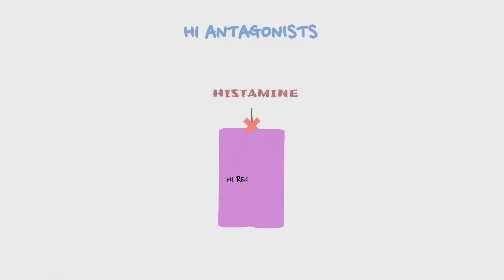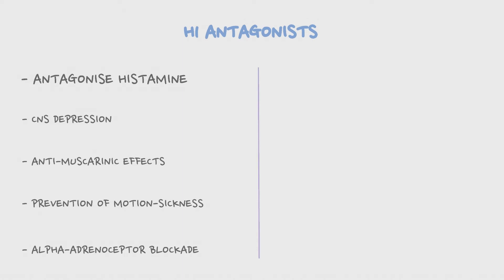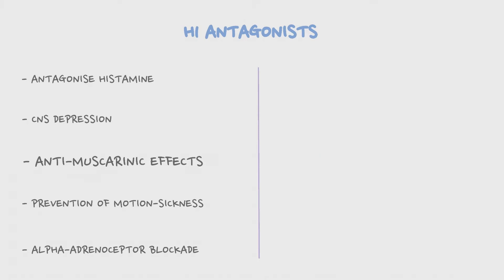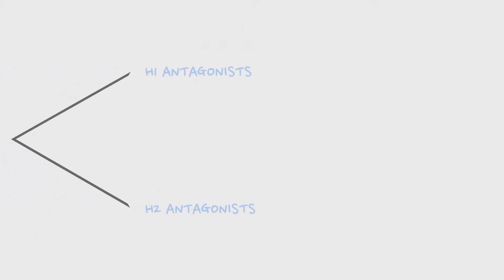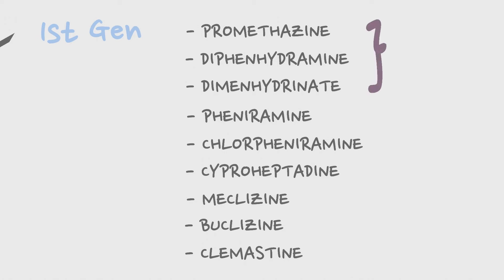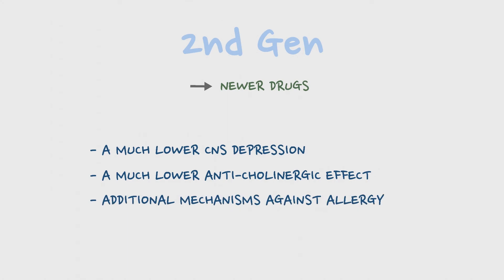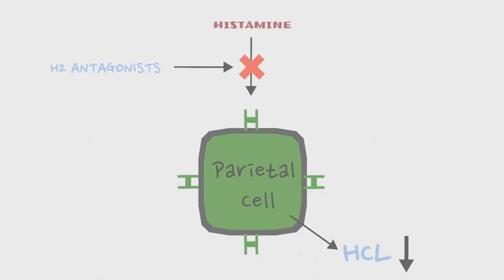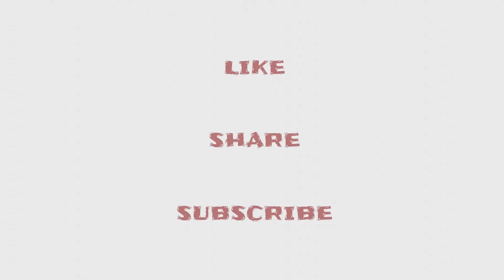Antihistamines Made Easy & Simplified | Classification & Mechanism of Action | XUPERSIMPLED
Hello guys. This is a video is about - Antihistamines : Antihistamines  Classification & Mechanism of Action .

If you have not watched my video on Allergy, Histamine & Histamine Receptors, I recommend you to watch it before seeing this video.

Please watch this entire video to get the complete idea.